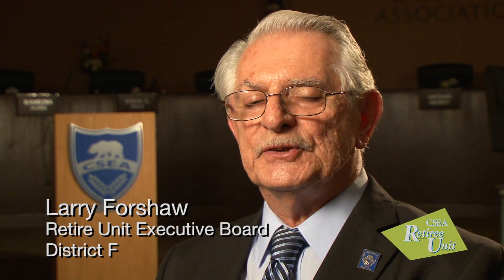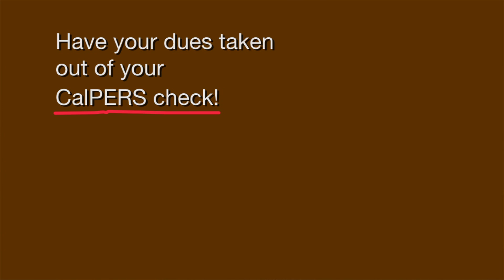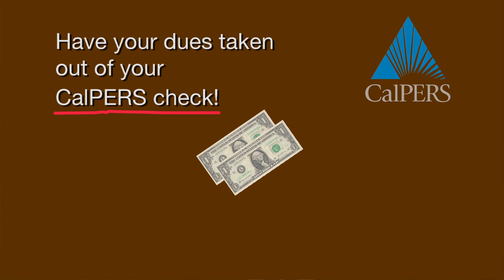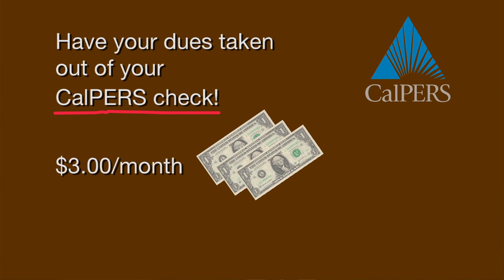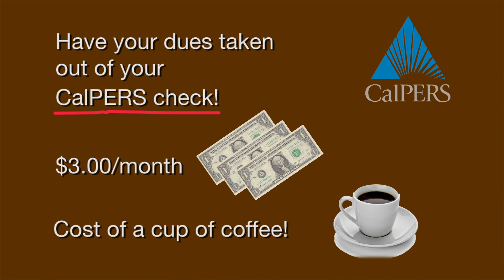CSEA's Retiree Unit Offers This Benefit!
Is it worth a cup of coffee? Having your Retiree Unit membership  dues automatically withdrawn from your CalPERS check can save you a world of trouble. Larry Forshaw encourages you to take advantage of this easy process.